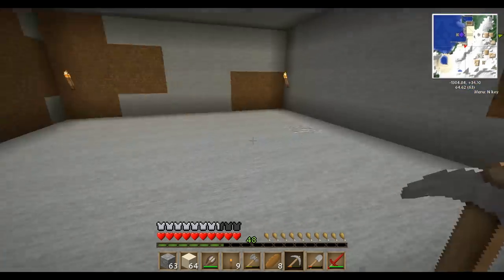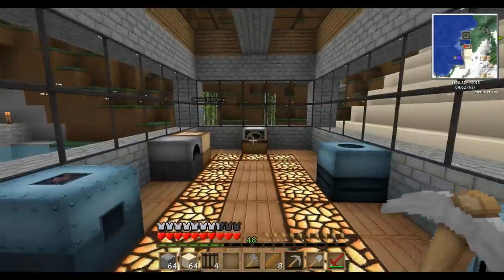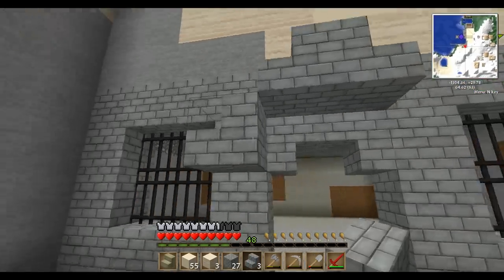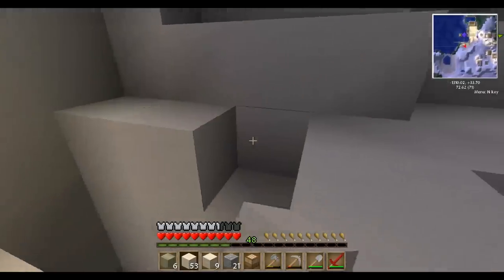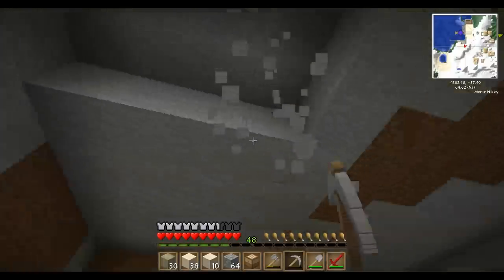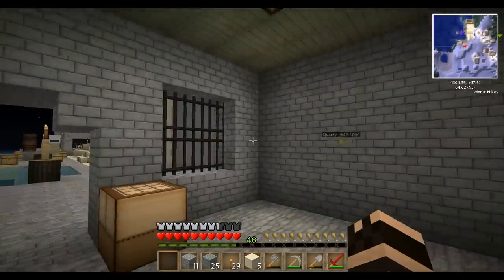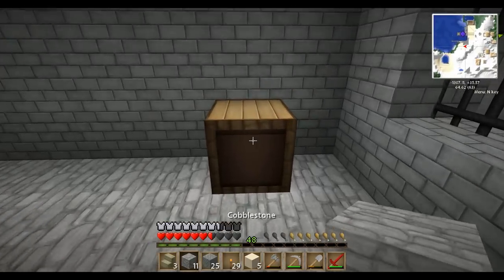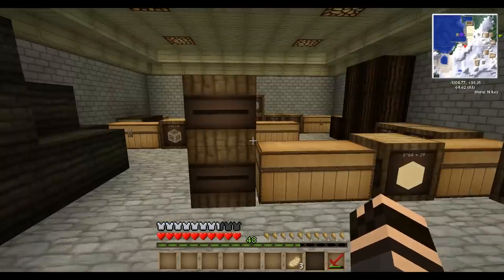Lets Build Minecraft FTB - Warehouse Special Part 2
While Stocko is away in London the warehouse is finished and filled with goodies!

Welcome to our new LP of Minecraft FTB FEED THE BEAST mod pack!

Don't forget to check Stocko's channel for his view -